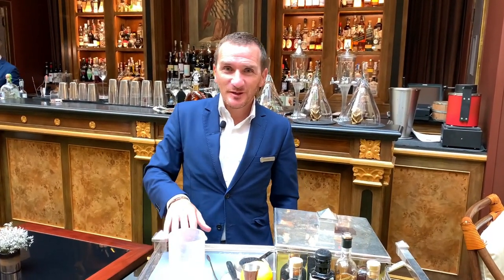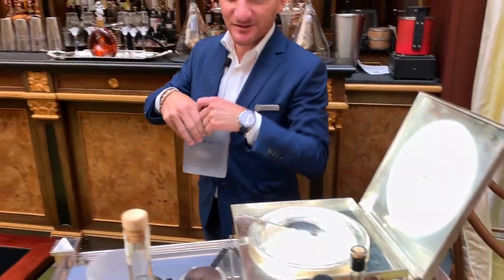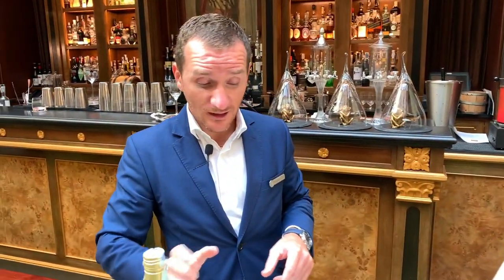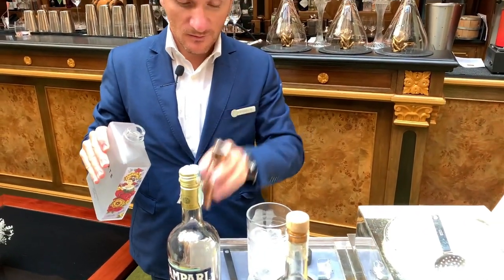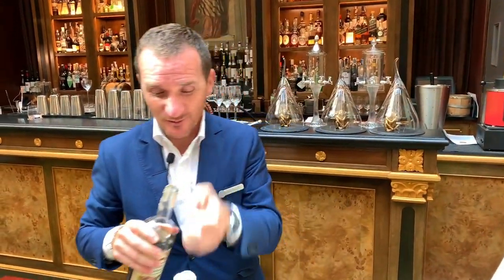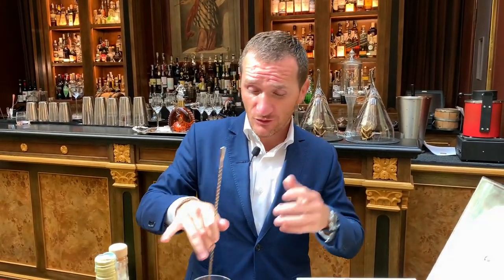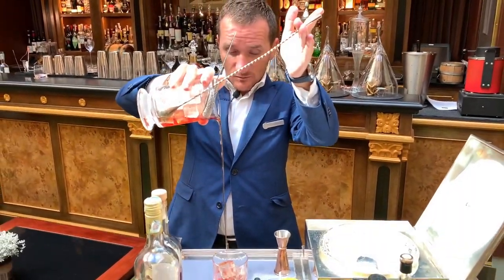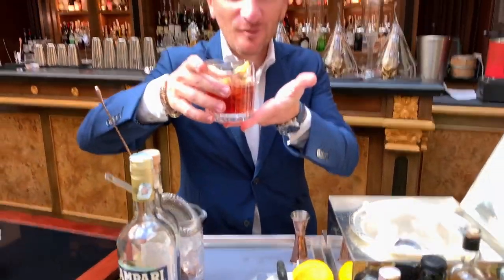Tommaso Ondeggia from Atrium Bar (Florence): Negroni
Tommaso Ondeggia from Atrium Bar at The Four Seasons makes us his classic cocktail, Negroni